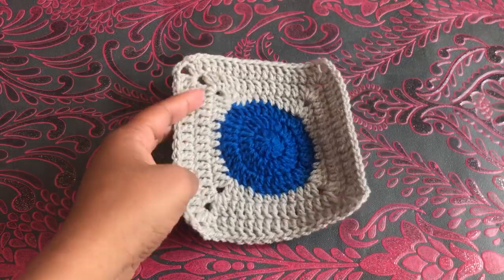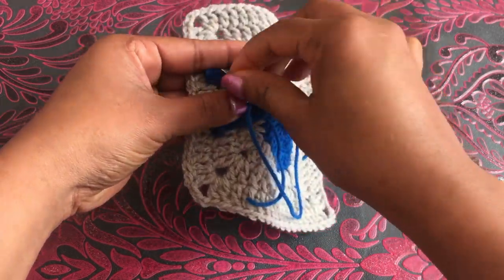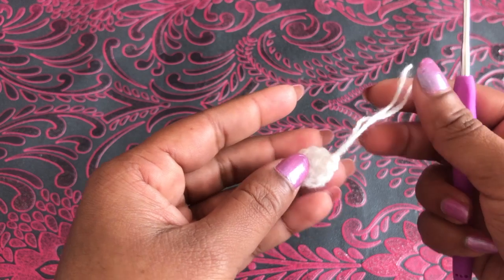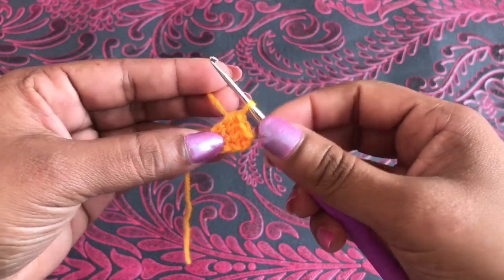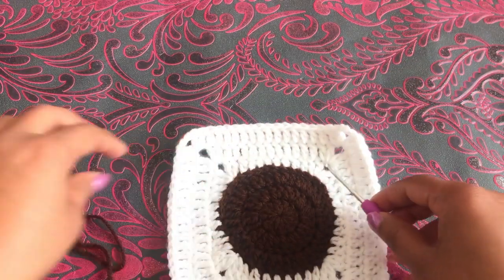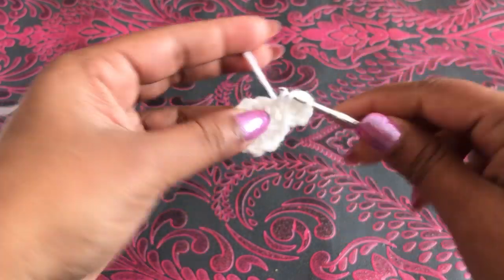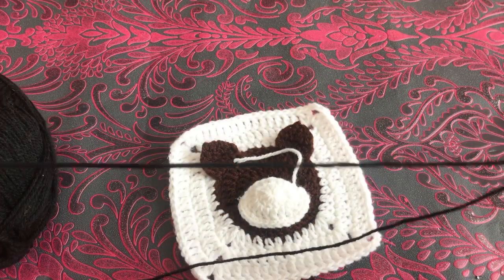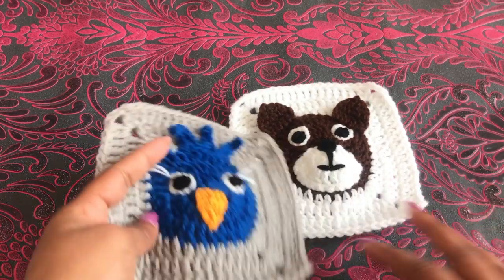Crochet Bear/Crochet Bird/Crochet animal blanket/Part:11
This is  part 11 of Animal blanket in this video i am detail explain how to crochet Bear & Crochet Bird.This crochet  blankets is ideal for babies.so that they will start to learn & were not get bored. so if you didn't check my first video which is main idea about blanket here i mention link which is,

For other videos please click on my channel name (CRAFT & CROCHET) & then VIDEOS on main bar.